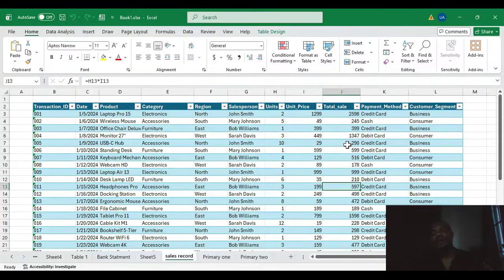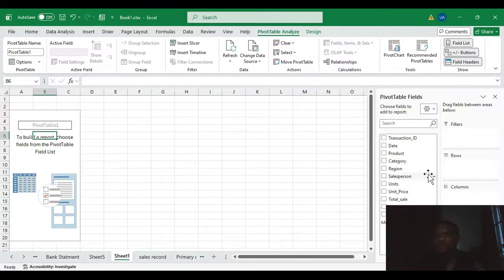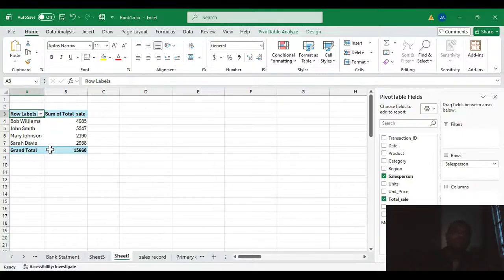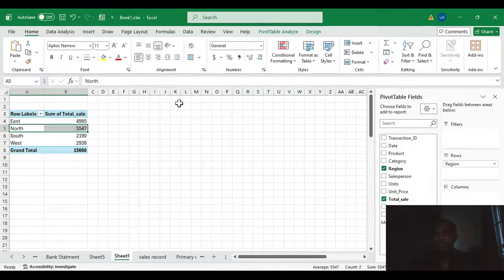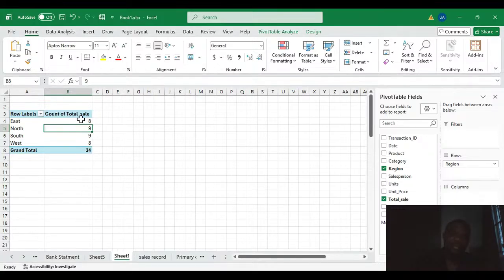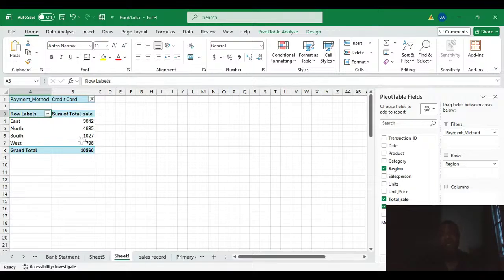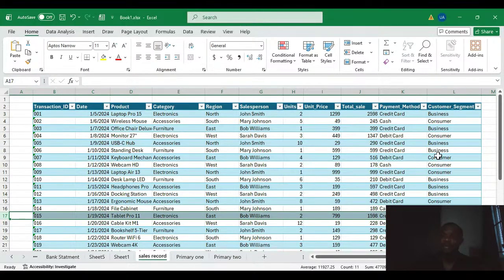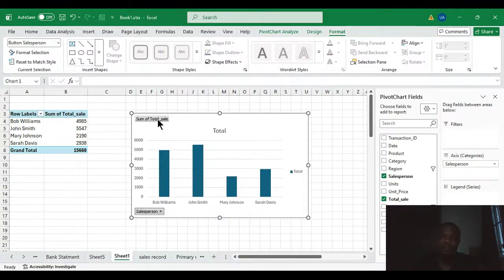Excel and Data analysis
Master Excel data analysis and pivot tables through live sessions and tutorials. Perfect for beginners and intermediate learners